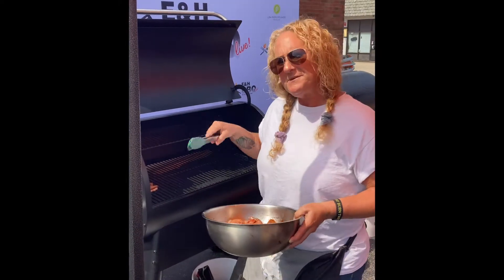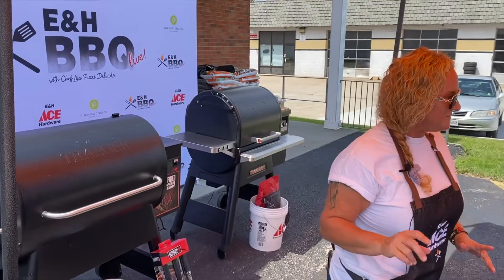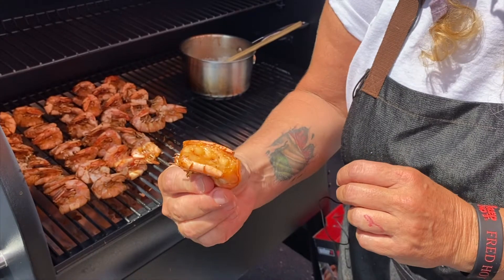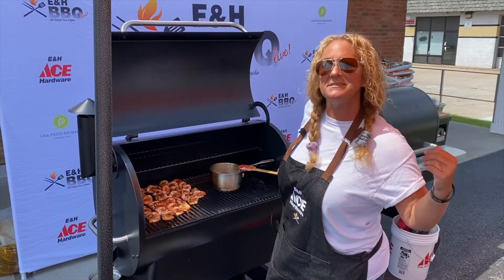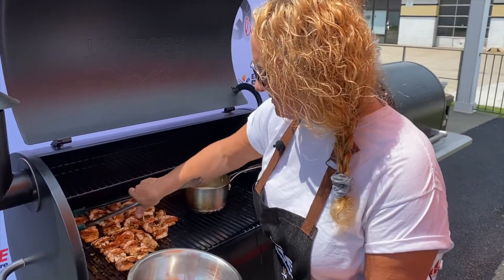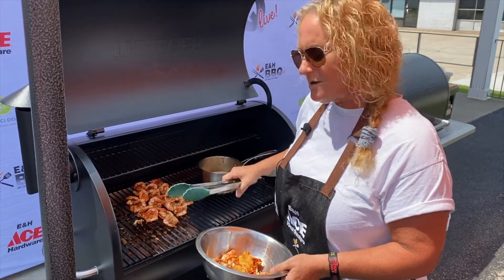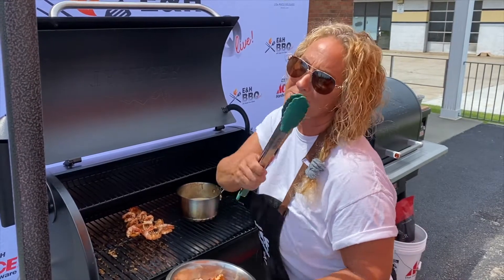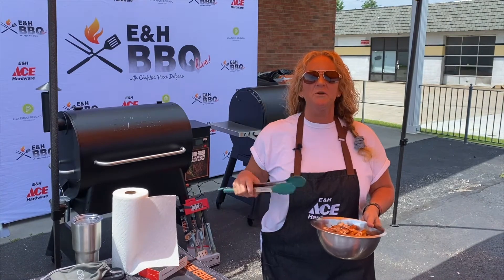BBQ Live - Appetizer: Smoked Peel and Eat Shrimp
This easy to prepare dish will be a "first course" crowd pleaser!